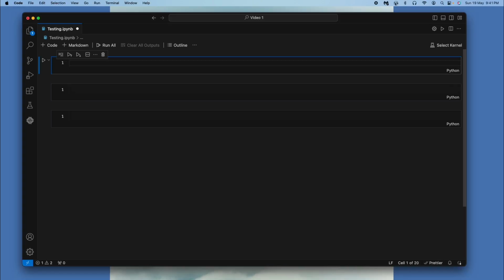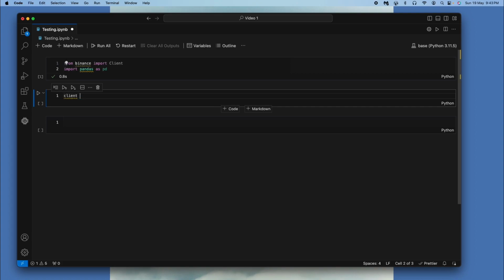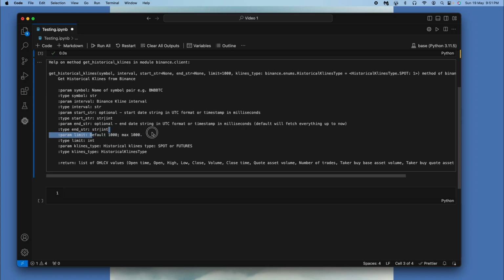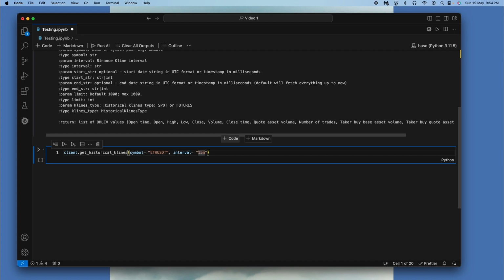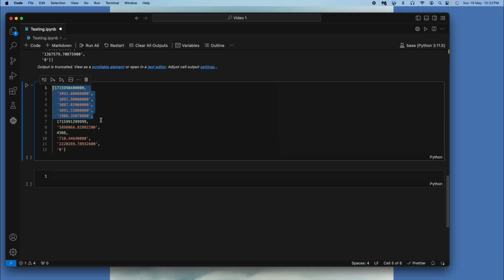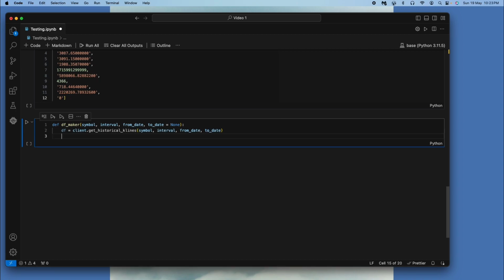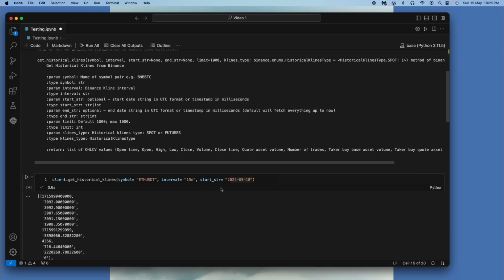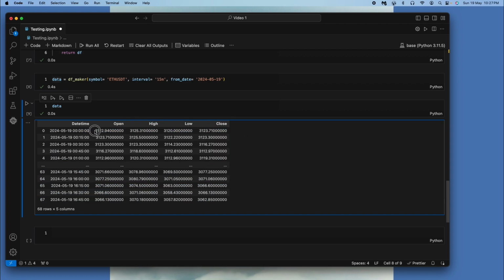How to Get Binance Candle Stick data Using Python [Way 1 of 2]